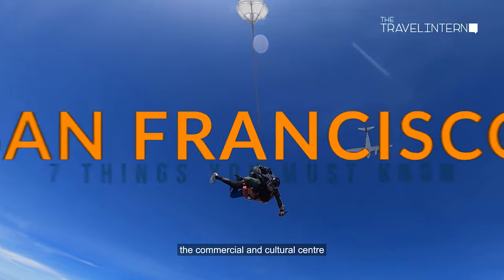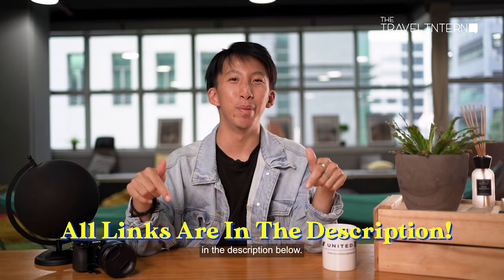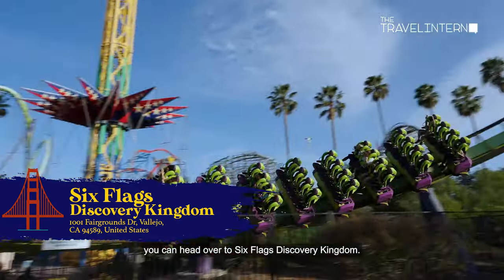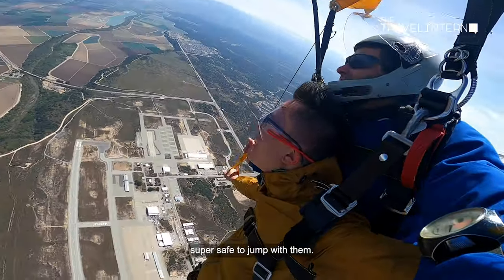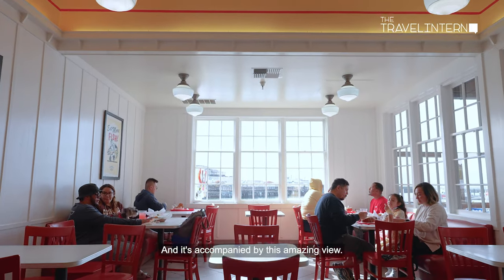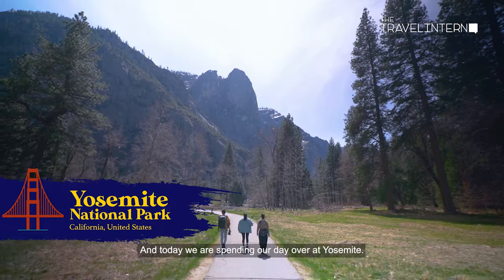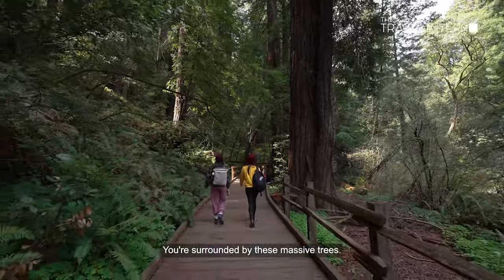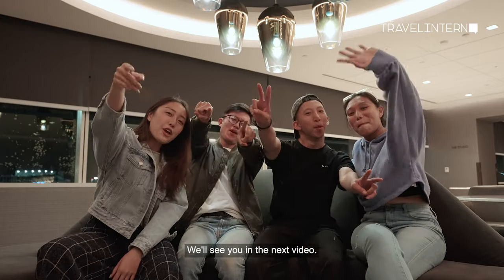7 Things You MUST KNOW about San Francisco: The Ultimate Guide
Finally! We are back in the US. Join us as we hit up the best spots that you won’t want to miss! From Delicious food in Chinatown, to the mountain ranges at Yosemite! It was such an experience. We also break down everything that you need to prepare for your trip!

0:00 - Introduction
0:36 - Pre-departure Prep work!
Make sure you have the necessary documents ready before you fly!
1:19 - United Airlines United Polaris Cabin
Delectable food and a huge range of entertainment options and fully reclinable seats! What a great way to start the trip :)
1:47 - Six Flags Discovery Kingdom
An absolute must try for all adrenaline junkies! This place has arguably the best rides! In between rides, don’t miss out on the sea animal show too.
2:23 - SkyDiving!
Skydiving with the best view of Monterey Bay and the majestic Pacific Ocean. If you have not tried Skydiving, we highly recommend you give this a go!
2:49 Live Basketball Game
Watching the Golden State Warriors Versus the Phoenix Suns Live at the Chase Center is definitely a must. Even if you aren’t the biggest fan, the raw energy from the crowd will change your mind. So do remember to buy your tickets early!
3:13 - Seafood!
Fisherman’s Wharf for its huge selection of the freshest seafood.
3:50 - Chinatown Chinatown in San Francisco is the largest Asian Enclave outside of Asia! Do stop by and check out the array of murals and Chinese architecture!
4:15 - Comedy Show
Grab your friends (and a couple of drinks) and head down and spend the night getting your giggles on at a comedy show. It always feels really good to loosen up and wind down with laughs after a long day.
4:28 - Road Trip
Take a day trip or a road trip out of the city! Spend the day at Yosemite. Hiking has become widely popular especially during Covid when everyone was confined to their own borders. 5:28: Muir Redwood National MonumentTake a deep breathe of that fresh woodland scent and bask in the dappled sunlight as it shines through the Californian redwoods. If you are lucky, you might even chance upon the mist that sometimes engulfs the upper canopy of the forest! (Sadly we weren’t lucky, welp)
 6:07 - United Polaris Lounge!
Many often dread the long hours before a plane, but with access United Polaris Lounge, you’d wish your plane never took off! Delicious food, shower facilities and even a place to nap!
6:18 - Fin